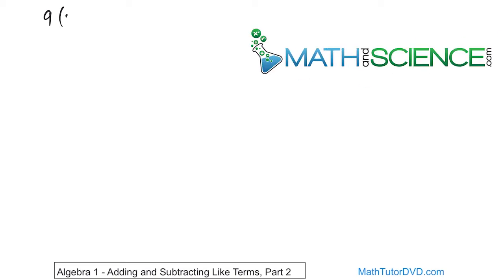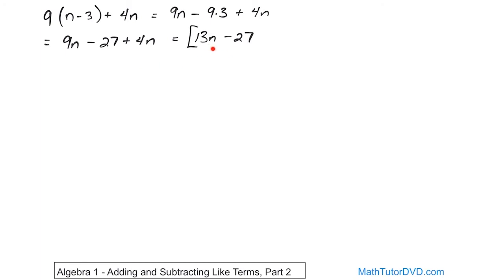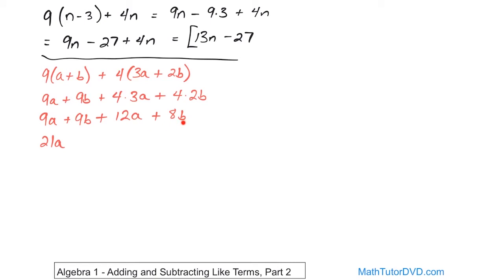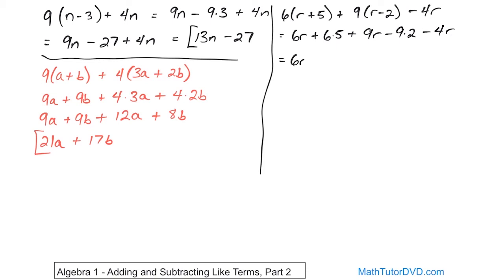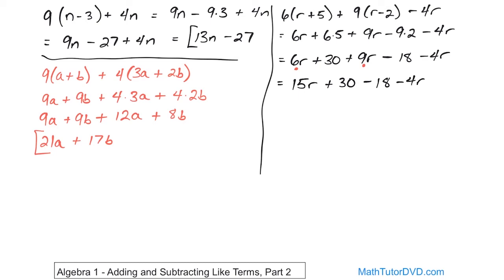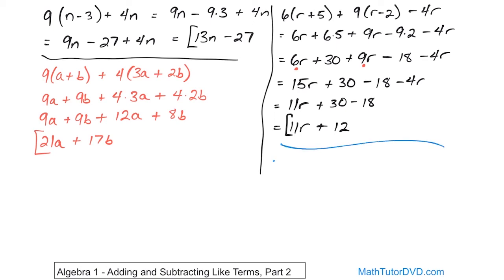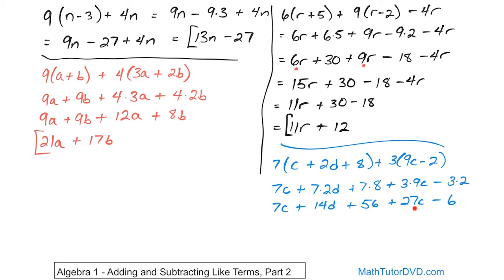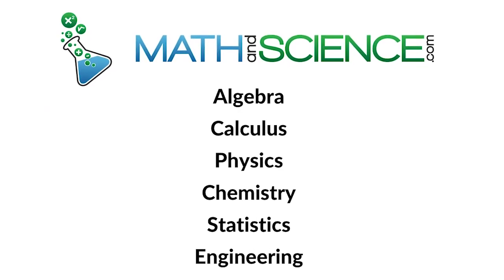Master Adding & Subtracting Like Terms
This tutorial offers an essential guide to adding and subtracting like terms, a foundational skill in algebra. Ideal for students, educators, or anyone looking to strengthen their understanding of basic algebraic operations, this video simplifies these concepts to make them accessible and easy to comprehend.

The video begins with a definition of what constitutes like terms in algebra – terms that have the same variables raised to the same power. We then delve into the process of adding and subtracting these like terms, emphasizing the importance of combining only those terms that are alike.

Through clear, step-by-step examples, the tutorial demonstrates how to identify like terms in an expression and how to correctly add or subtract them. These examples cover a range of scenarios, ensuring viewers can confidently apply these techniques to various algebraic expressions.

The video also addresses common misconceptions and errors encountered when working with like terms. By providing tips and strategies, it helps viewers avoid these pitfalls and enhance their problem-solving skills.

By the end of this tutorial, viewers will have a solid understanding of how to add and subtract like terms, laying a strong foundation for more advanced algebraic concepts. Join us to improve your algebra skills and confidently tackle mathematical challenges.